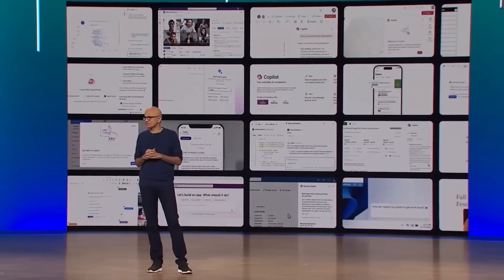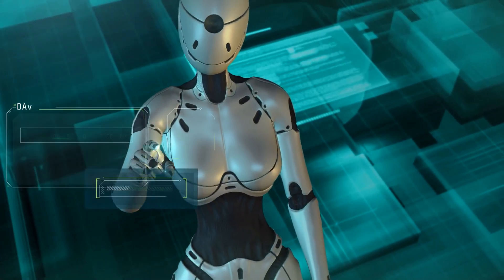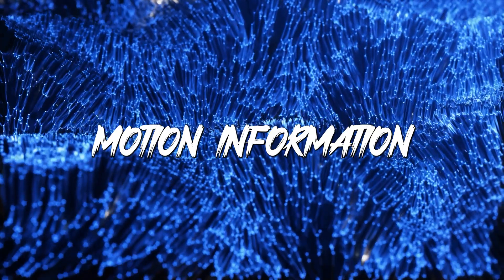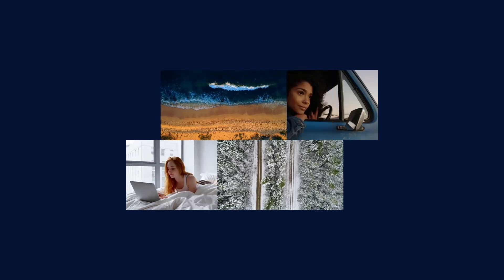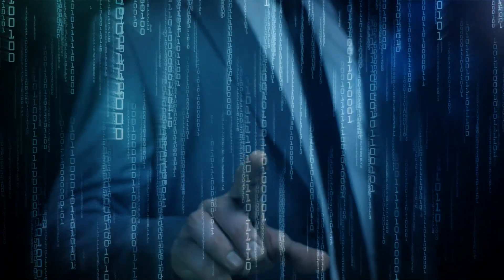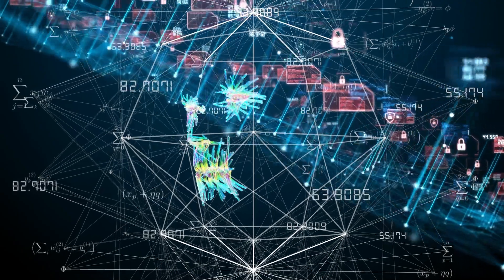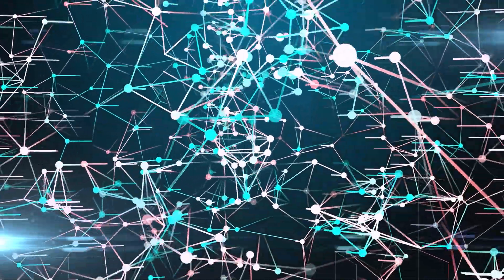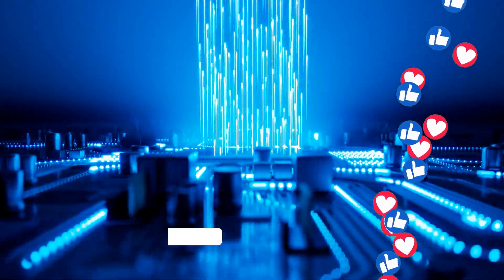ANYMAL Meta's New Multimodal Genius Surpassing GPT 4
Recently, there has been a rise in technologies that bridge the gap between various data modalities and languages as a result of the convergence of AI developments and multimodal data. The Any-Modality Augmented Language Model, developed by FAIR, Meta, and Meta Reality Labs, is called AnyMAL.